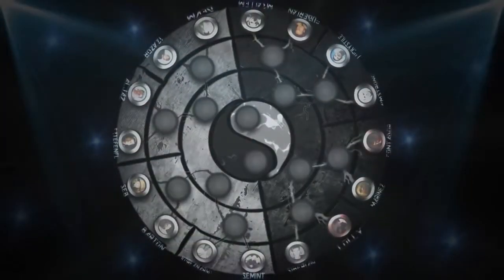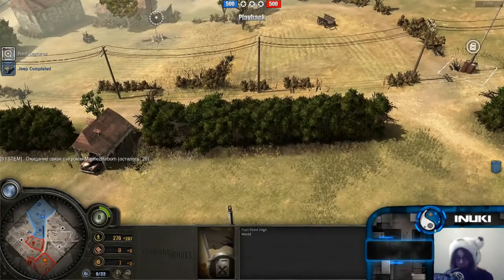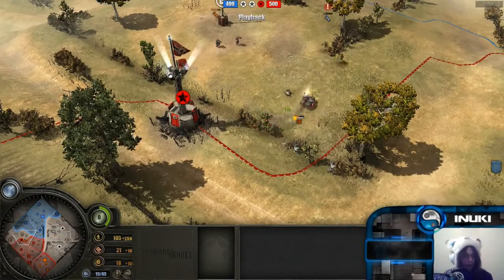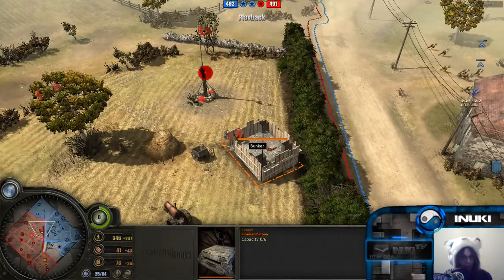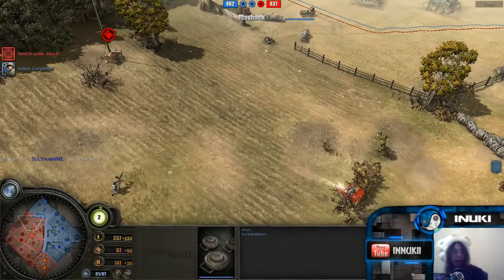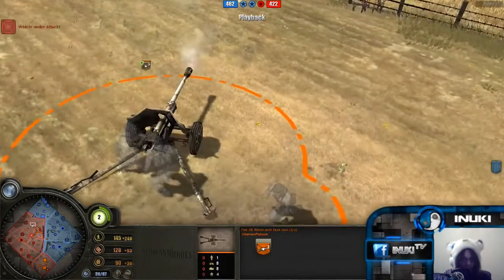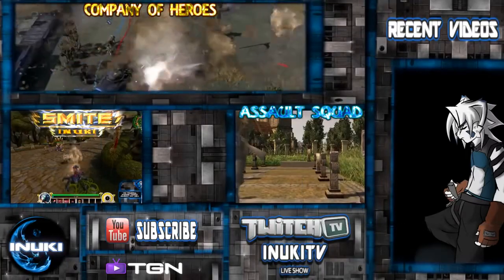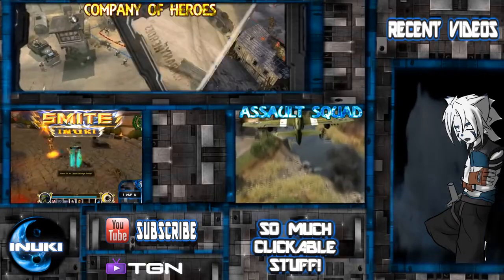CoH : Touranment 2 - R1 - Marinez vs Siberian Platoon : Match 2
Forever Remember to click 'Like' if you enjoyed it. Inuki feeds on likes.

Comment & time mark things you like( 00h18m58s ) for others and me to see, Suggest improvements.

Community